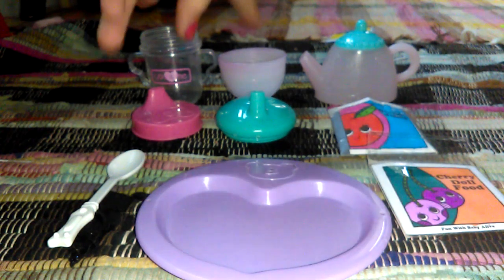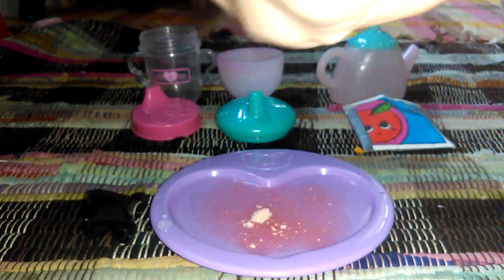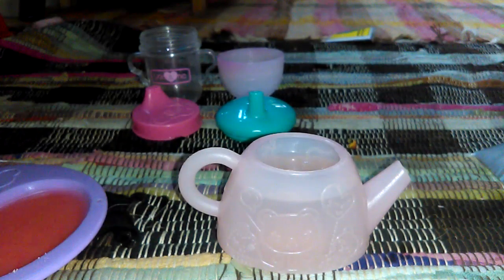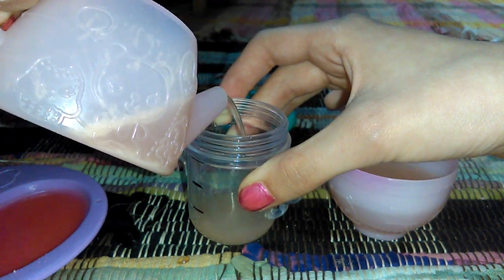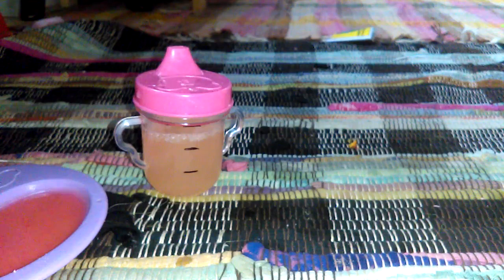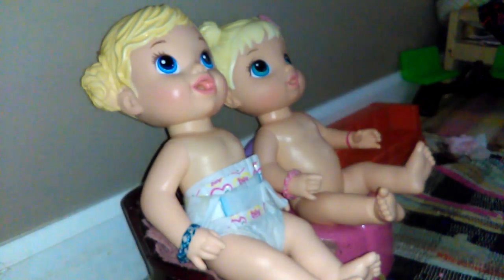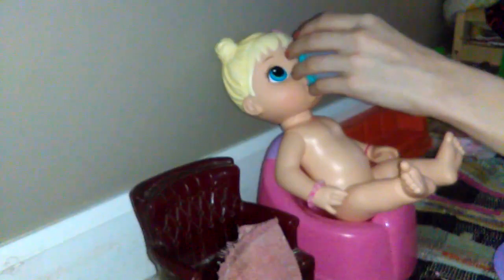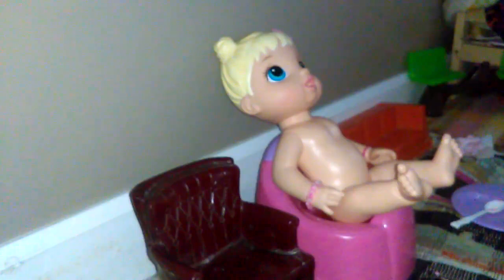Feeding Ally & Abby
Today I fed Ally and Abby Cherry food and orange juice from my  fun with Baby Alive food packets. See you later!